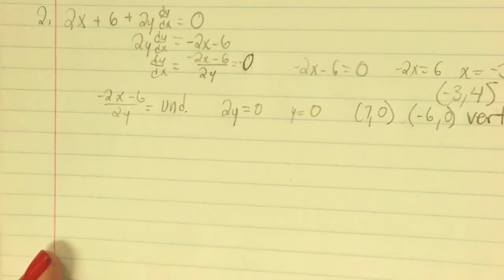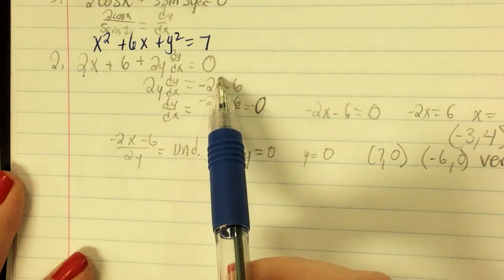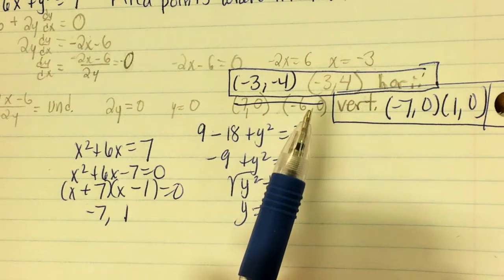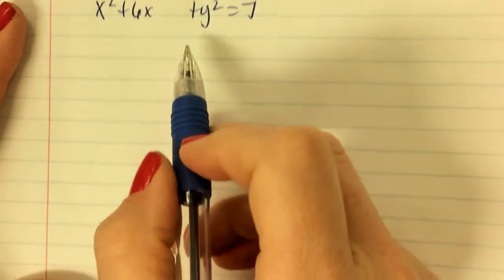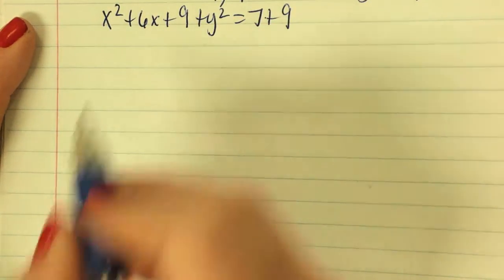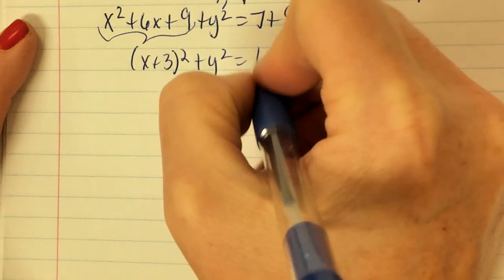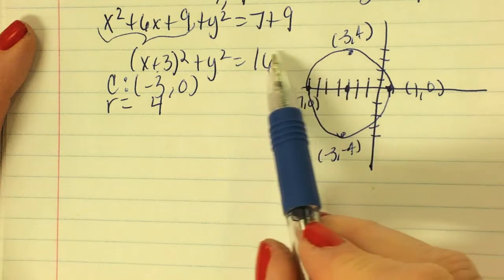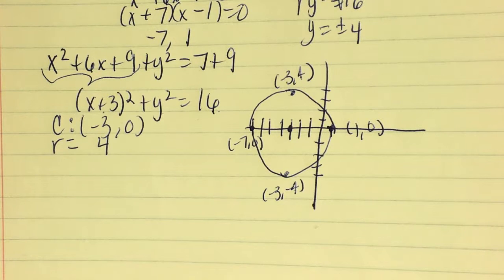Warm up example with dy/dx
dy/dx